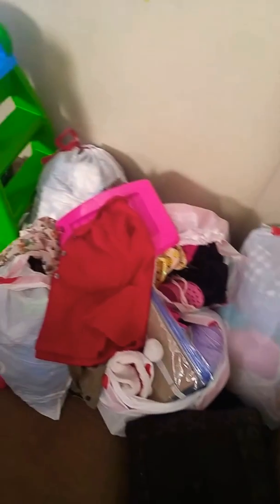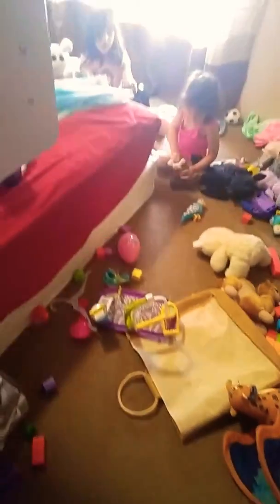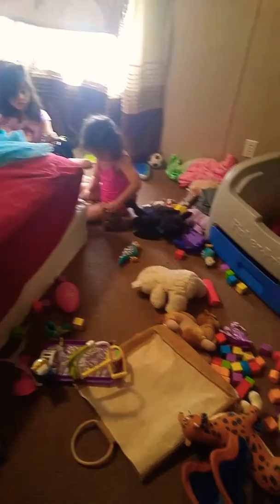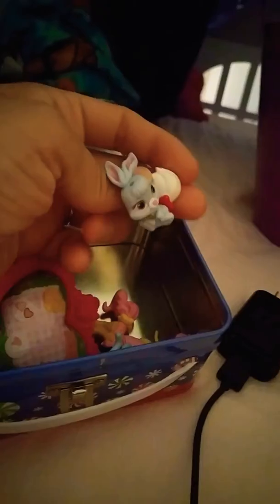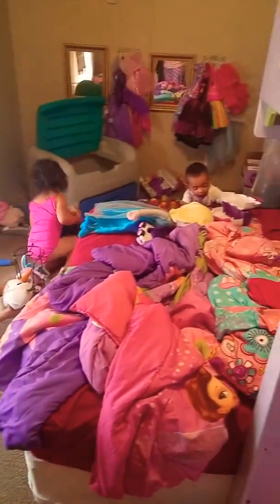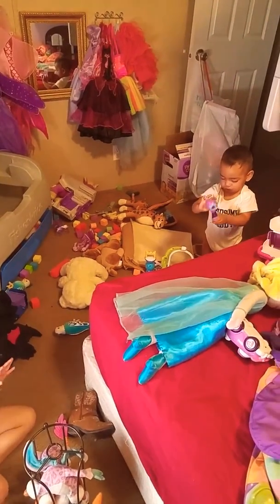Spring Purge ! How do you organize your toys to manage the clutter??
I am in need of tips and tricks for organizing the toys in a way kids can easily find, access, and pick up after themselves. Share with me!!